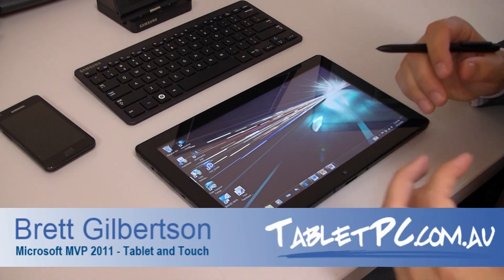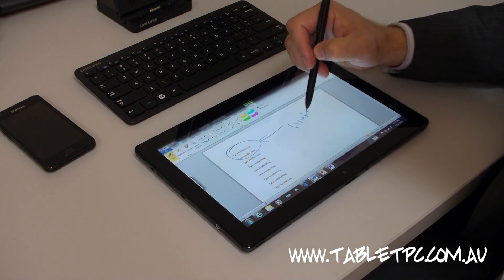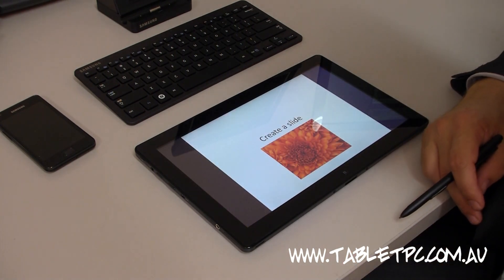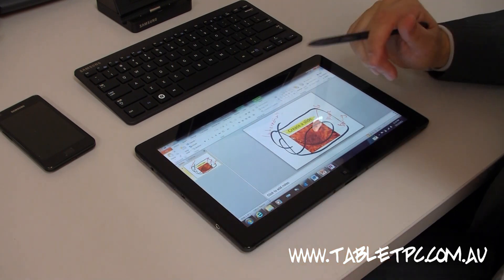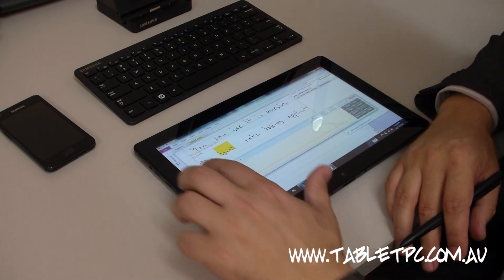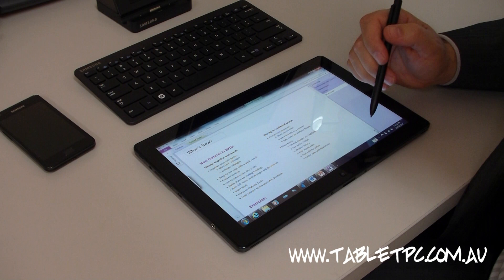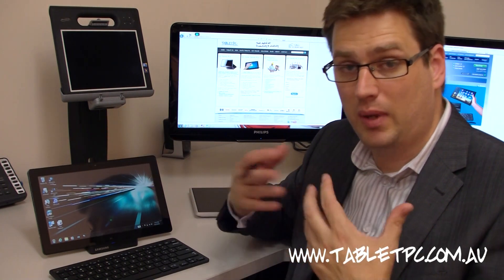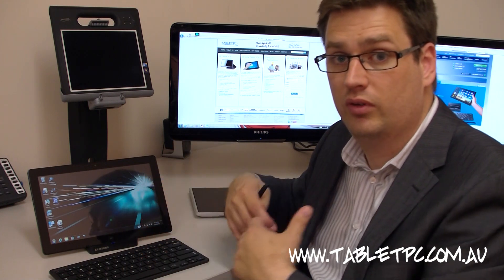Samsung Series 7 Slate - Windows 7 Tablet PC Software Preview - Part 2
Following on from our part one overview of the Samsung Series 7 Slate - we take a look at the most common "apps" on the planet - Microsoft Office and Internet Explorer.

Using a standard off the shelf version of Microsoft Office 2010 you will see the powerful tablet features that make the Samsung Series 7 Slate so much more than a consumption device. We review Word, Powerpoint and Onenote to show the standard pen and touch features that are found in all Office 2010 apps.

We also take a look at web browsing using Internet Explorer 9.

For more information on the Samsung Series 7 Slate visit our